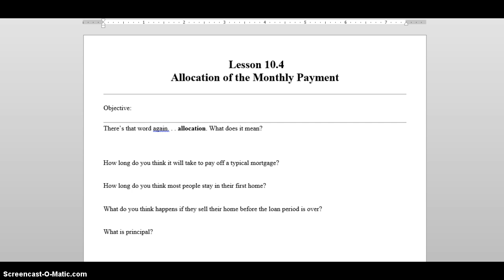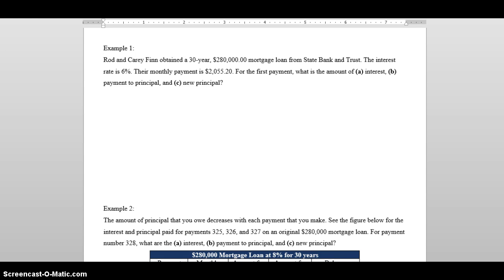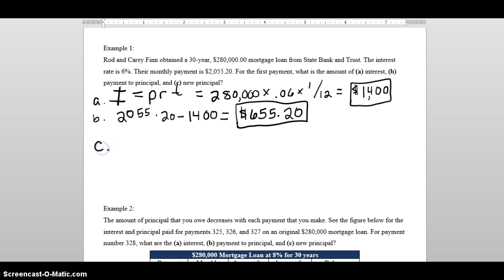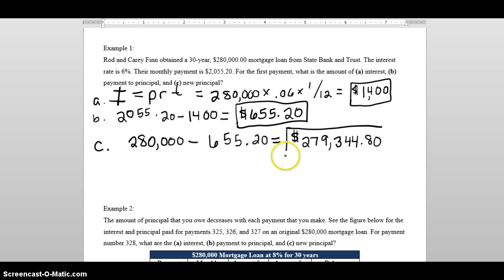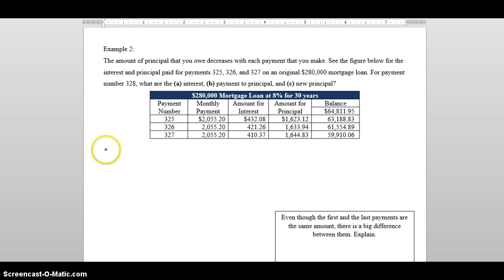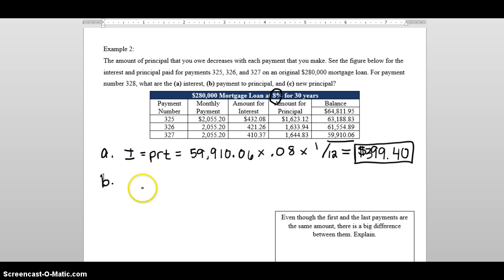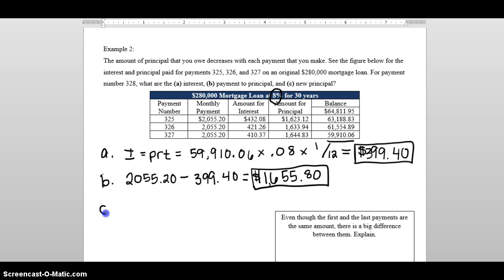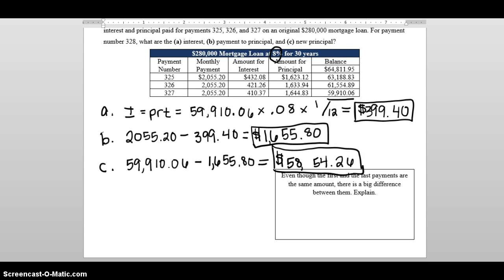Lesson 10.4 Examples